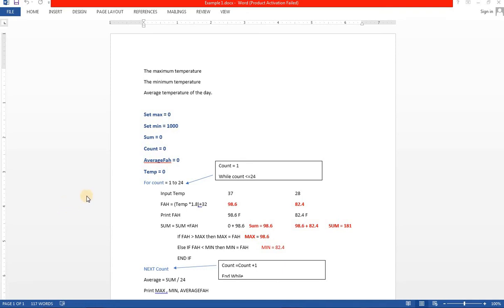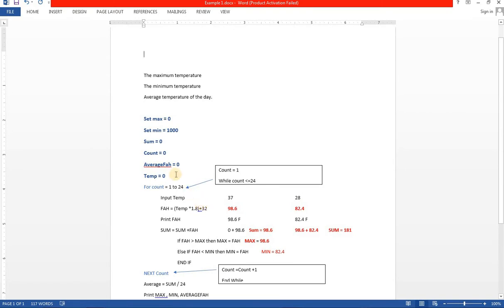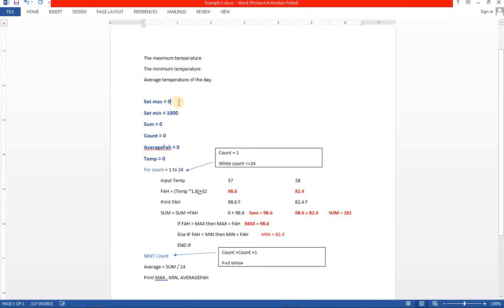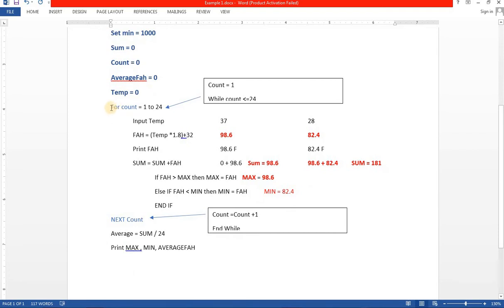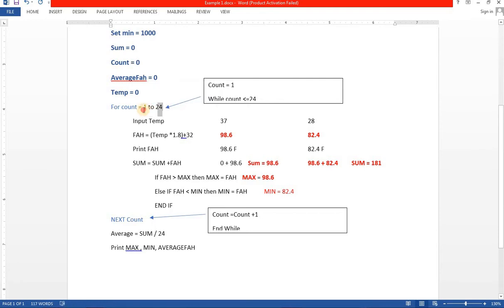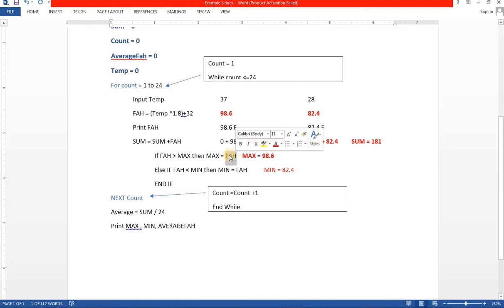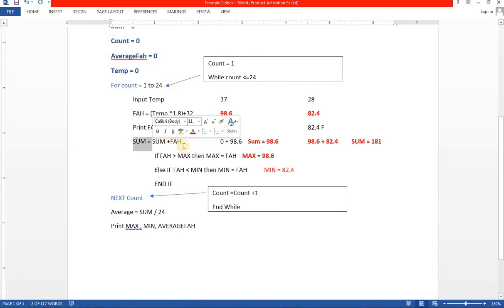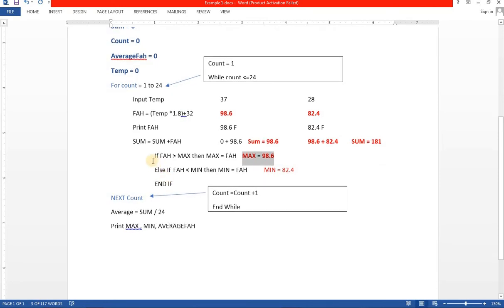Pseudo code | 2210 | Computer Science